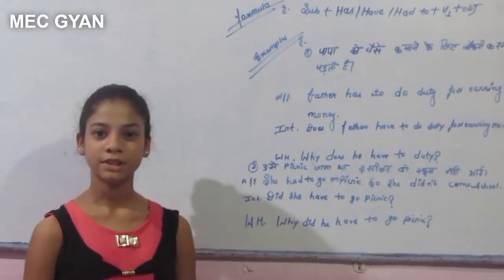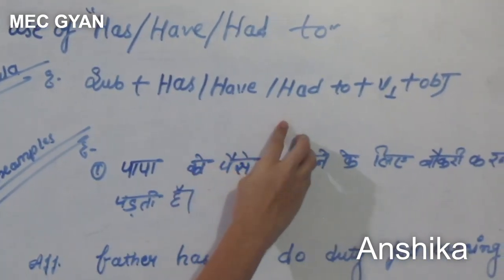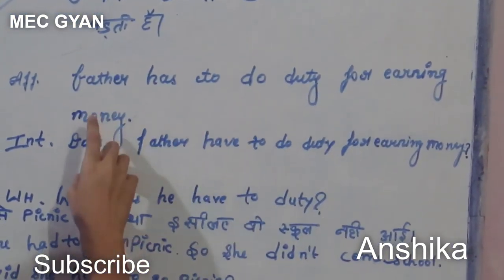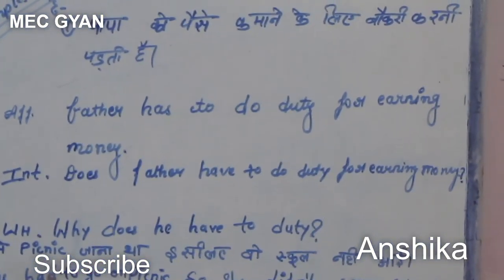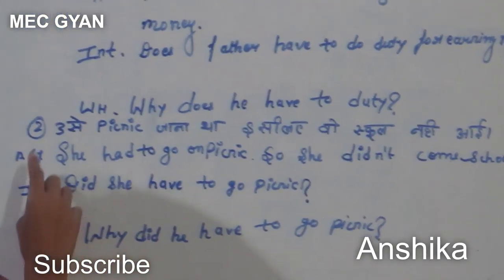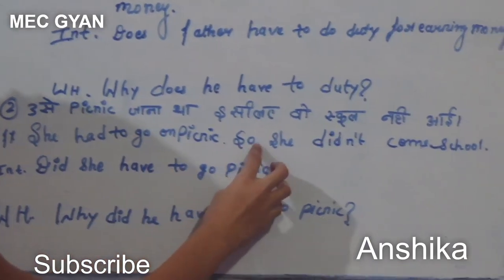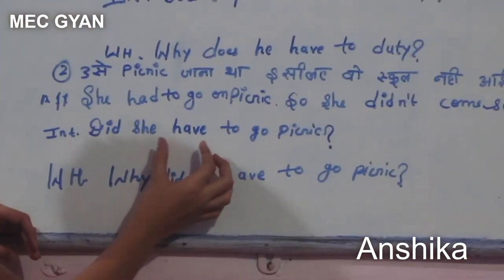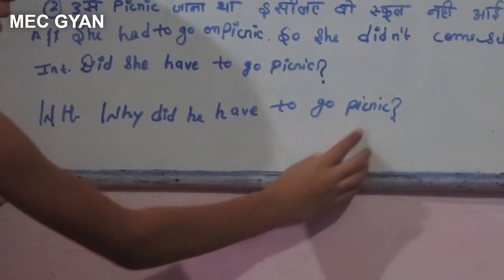Presentation Day@MEC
Anshika teaches "Daily Useful Sentences " May 25, 2019